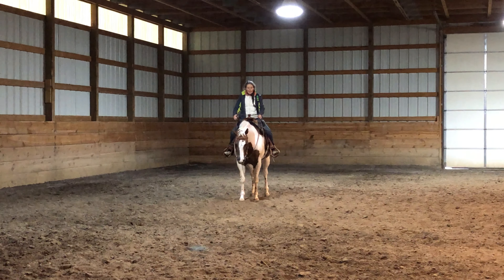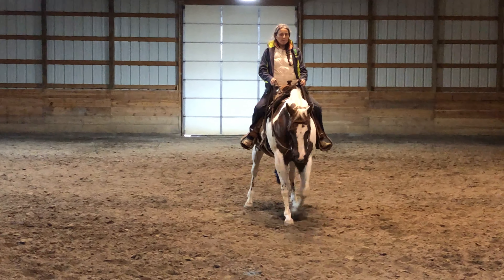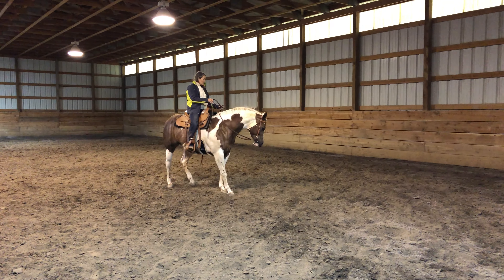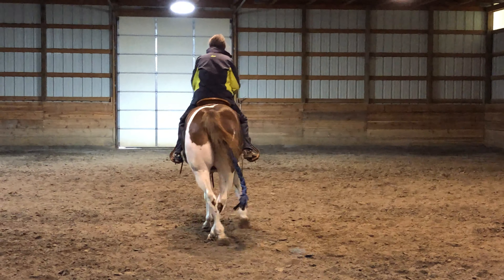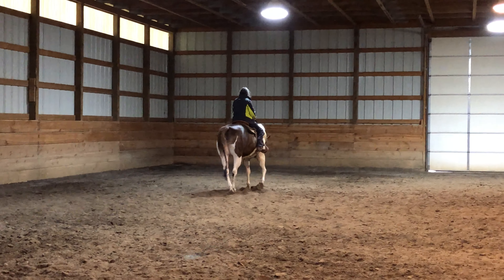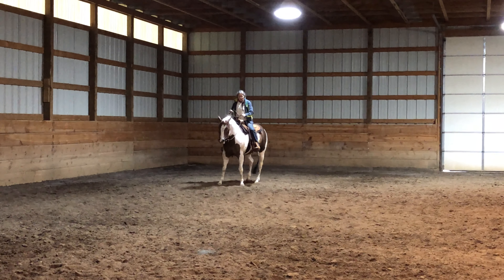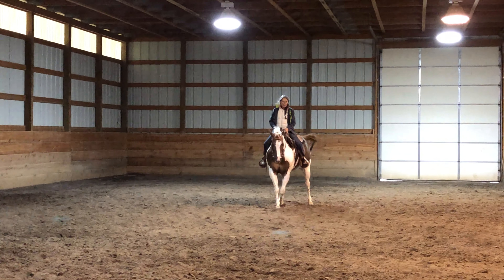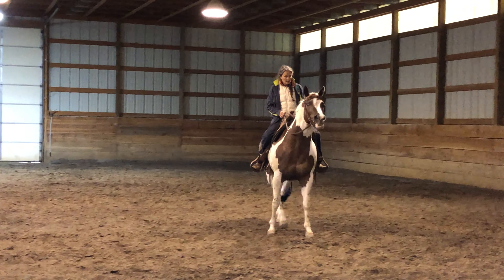Two Tracking Basics at the Walk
A simple explanation and demo of two tracking at the walk